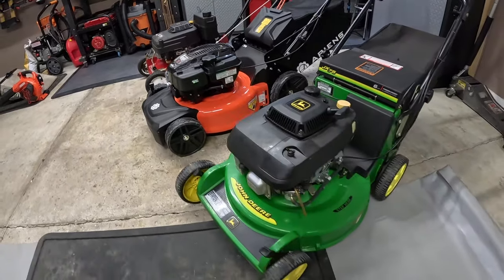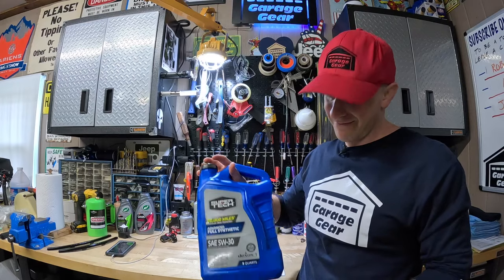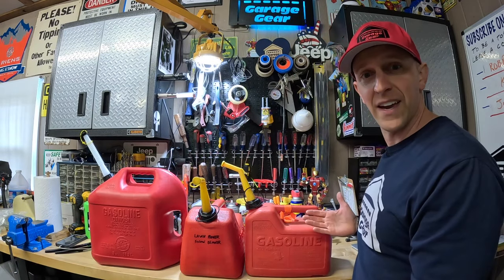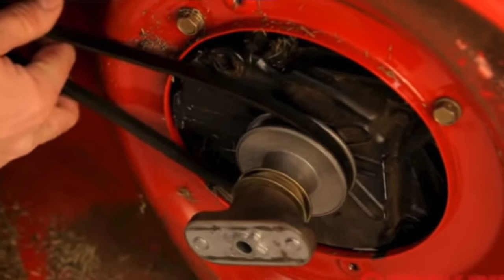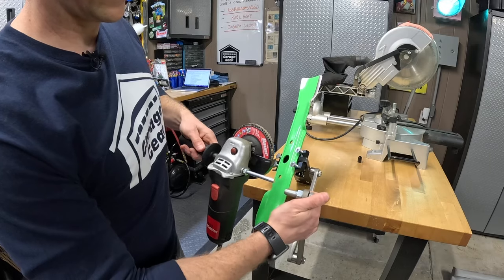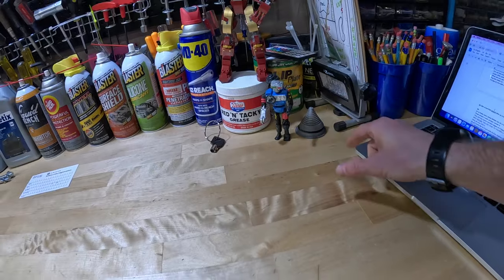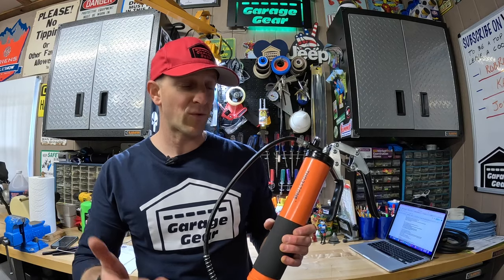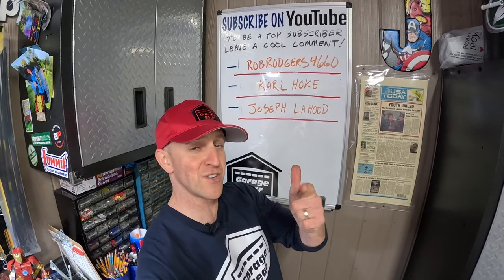12 ESSENTIAL ITEMS YOU NEED FOR YOUR LAWN MOWER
12 ESSENTIAL ITEMS YOU NEED FOR YOUR LAWN MOWER.  Do you have EVERYTHING you NEED to MAINTAIN your LAWNMOWER?  Here is my LIST of 12 ITEMS that I frequently reach for in the GARAGE!  I go over things to KEEP ON HAND throughout the LAWN SEASON to keep your MOWER running in tip top SHAPE!

Ariens Razor Reflex 21” Dual Blade Walk Behind Lawn Mower

SNOWBLOWER SCHOOL - RUSTPROOFING COURSE OPTIONS:
1.Amazon Storefront:
See pinned list labeled – SNOWBLOWER SCHOOL RUSTPROOFING

An invoice will be sent to you via email. When you receive the invoice, you will be required to PayPal $9.99 to . Please include your email and name in the comments section. You will receive the PDF in your email within 24 hours after payment is received.
Thank you supporting Garage Gear!

PRODUCT LINKS:

5W-30 Full Synthetic Engine Oil

Briggs and Stratton Engine Air Filter (Ensure fit prior to purchase)

Honda Lawn Mower Air Filter (Ensure fit prior to purchase)

Carburetor Kit for Briggs and Stratton Lawn Mower engine

OLD Style Gas Can Spout Kit

Toro Super Recycler Lawn Mower Belt (Ensure fit prior to purchase)

Toro Lawn Mower Blade (Ensure fit prior to purchase)

Angle Grinder

Flap Disk for Angle Grinder

Lawn Mower Sharpener Tool

Lawn Mower Blade Balancer Cone

Deck Scraping Tool

Weather Tech Snowblower Mat (FOR LAWN MOWER TOO)

Red & Tacky Grease

Grease Gun With Locking Tab

Fluid Film

Echo PB-2620 Handheld Leaf Blower